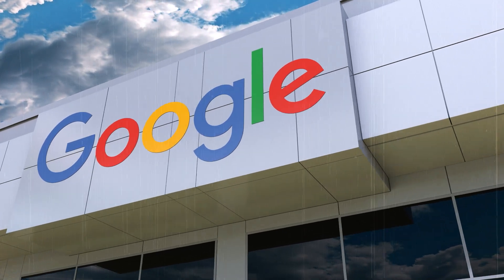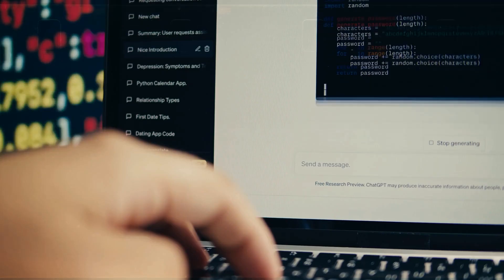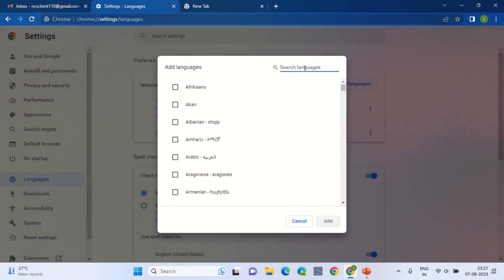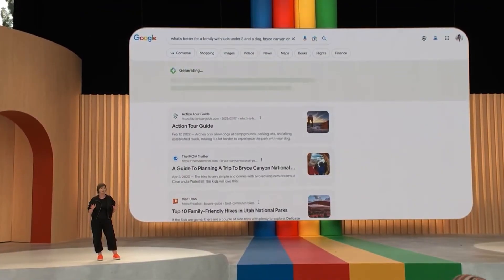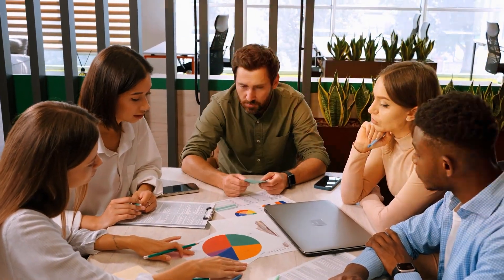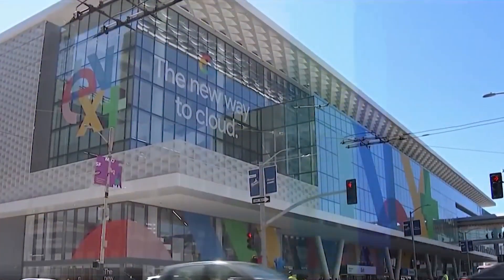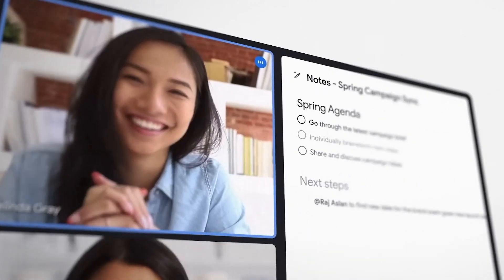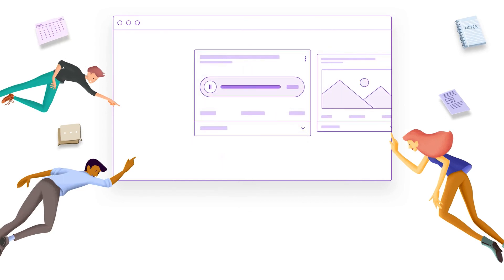Google Duet AI: Redefining Collaboration | Introducing the Future of Productivity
Title: "Google Duet AI: Redefining Collaboration | Introducing the Future of Productivity"

Description:
Welcome to the future of collaboration! Google Duet AI is here to revolutionize the way we work together. 🚀

In this groundbreaking video, we introduce you to Google Duet AI, the latest innovation from Google that harnesses the power of artificial intelligence to enhance productivity and streamline teamwork like never before.

Imagine a tool that anticipates your needs, understands your preferences, and seamlessly integrates with your workflow. That's Google Duet AI. Whether you're brainstorming ideas, refining designs, or coordinating schedules, Duet AI is your ultimate partner in productivity.

Key Features:
🔹 Intelligent Suggestions:
🔹 Real-time Collaboration:
🔹 Personalized Insights
🔹 Seamless Integration:

Together, let's shape the future of work with Google Duet AI. ✨